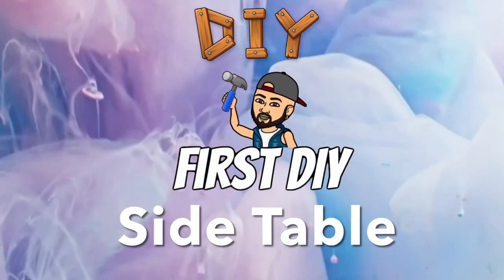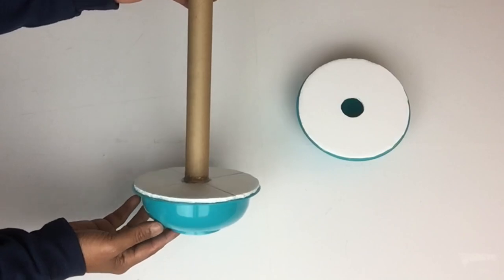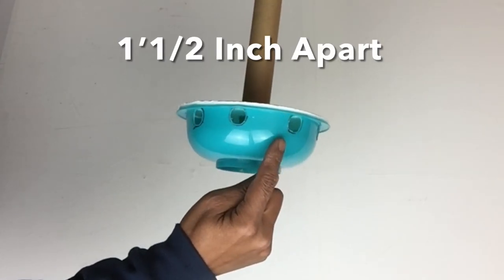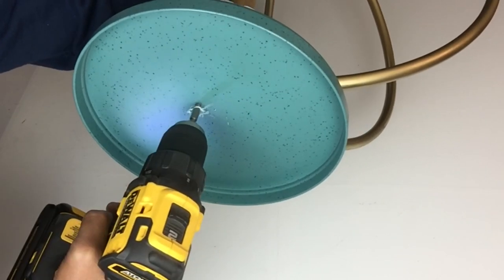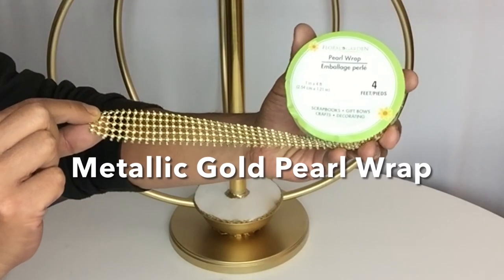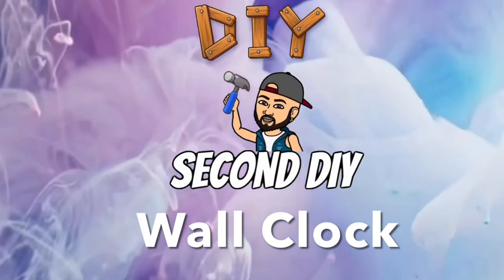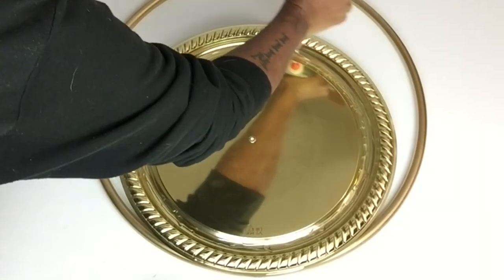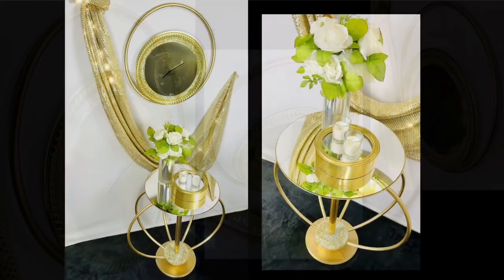Amazing! 🤩 Glam Side Table & Wall Clock | Using Hula Hoops & Crushed Glass | Home Decor 2022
Will Collazo/Will’s DIY Lighting Decor & More
51 Emile Ave

(For Product Reviews):
No! Games Products Reviews. This is not a gaming channel 😵‍💫
For DIY Product Reviews Only!!!

My DIY’s are only meant for viewing, re-creating and entertainment. Not attend for sale 😳😳😳😭😭😭😭😭
Will’s Great Finds 4 DIY’s
Other DIY Videos Using Lamp Shades “Links Below” and many more on my YouTube Channel 👇🏼👇🏼👇🏼

Two DIY Glamorous Unique Table Lamps || Made Using DVD’s & CD’s || Home Decor Ideas On a Budget 2020

Dollar Tree Supplies Needed:👍🏽
1. Scissors.
2. Box Cutter.
3. Ruler.
4. Pen or Marker.
5. Large Skewers.
6. 6’inch Bowls.
7. 20’inch hula hoops.
8. Metallic Gold Pearl wrap.
9. Clear school glue.
10. Metallic gold plastic tray.
11. Craft Sticks.

1. Gorilla Glue sticks.
2. High & Low Temperature Glue Gun.
3. Metallic Gold Spray Paint.
4. Foam Board.
5. 18’ Inch Tray.
6. 10’inch Tray.
7. Gold glitter.

Home Depot Supplies Needed:
1. 1x23 cardboard tube.
2. Hand drill and 2’inch screws.
3. 18’inch round mirror.

Michael’s Art & Crafts Supplies Needed:👇
1. Clear crushed glass.
Amazon Supplies Needed:👇

WENMER Metallic Gold Wallpaper 17.7Inx 16.4Ft Gold Contact Paper Brushed Metal Look Wallpaper Self Adhesive Peel and Stick Wallpaper Christmas Decoration Wallpaper for Backsplash Kitchen Counter Top
Channel Intro
Music Provider: